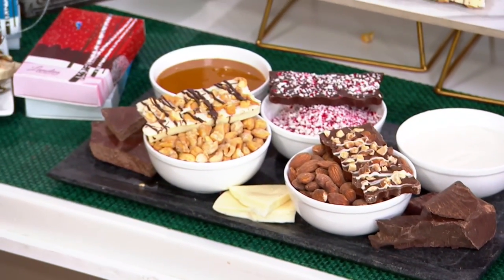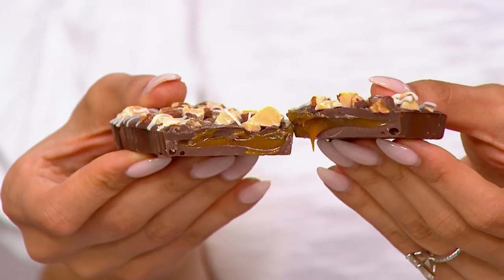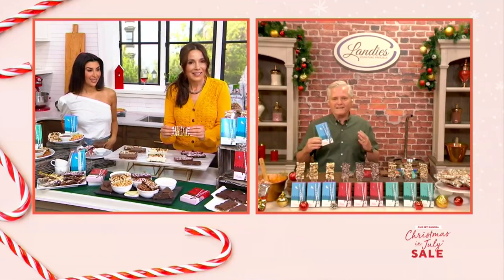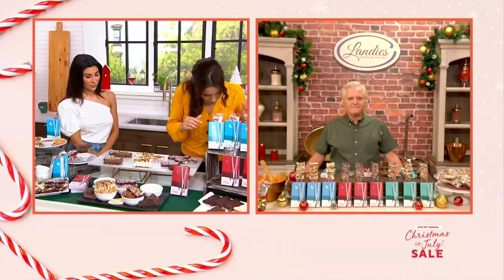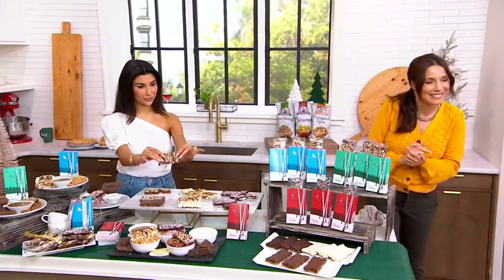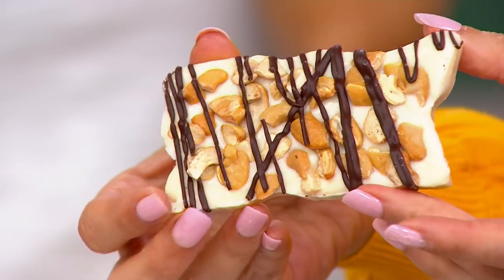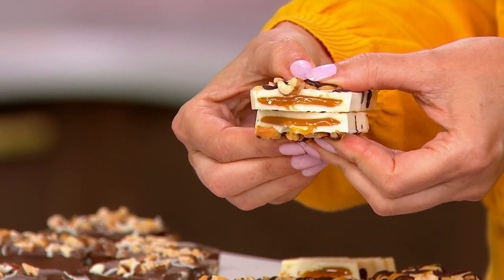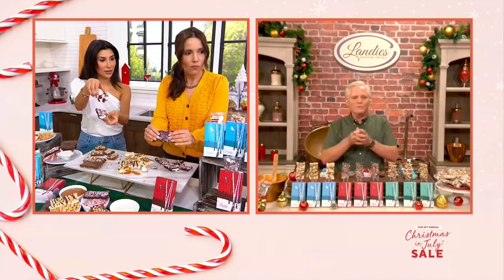Landies Candies (9) 2.25oz. Stuffed Chocolate Bark on QVC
Landies Candies (9) 2.25oz. Stuffed Chocolate Bark

null